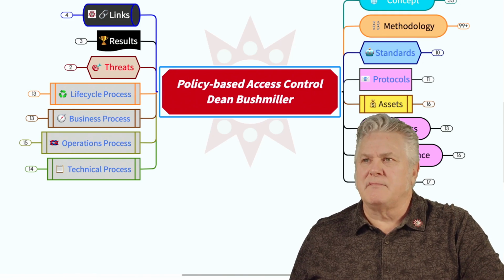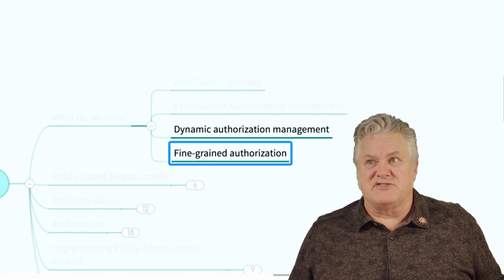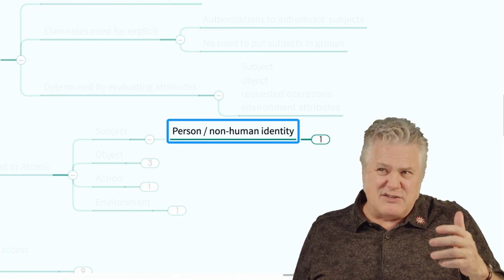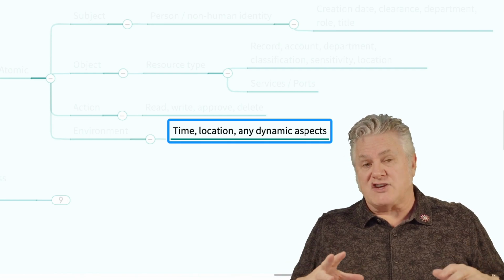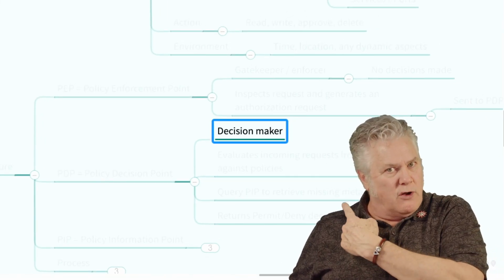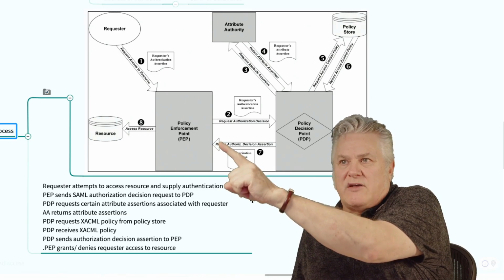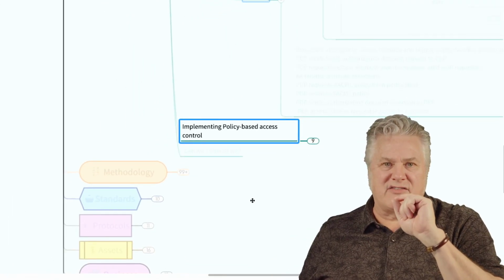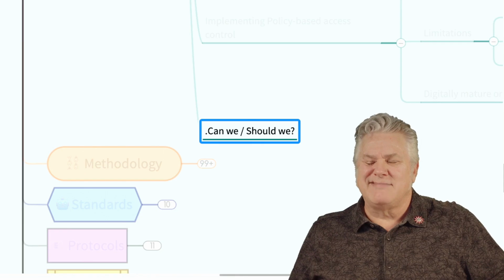Mastering policy-based access controls for enterprise security - K0746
In this session:
• Core concepts of policy-based and attribute-based access control
• The architecture of policy decision points and enforcement points
• Strategies for cross-domain access control and entitlement mapping
• Real-world applications of dynamic access systems

What you will learn:
• How to evaluate context, object, and environmental attributes
• Steps to design fine-grained access control policies
• Ways to integrate a policy engine with an identity management system
• Methods to resolve authorization conflicts using policy-combining algorithms

Key takeaways:
• ABAC enables deep contextual awareness in everyday authorization decisions
• Centralizing your policy administration point simplifies complex governance
• Continuous attribute checking is required to maintain strict least privilege
• Decoupling decision logic from policy enforcement strengthens system integrity